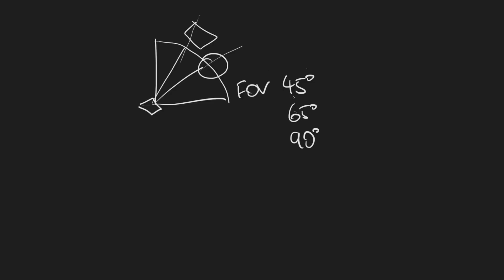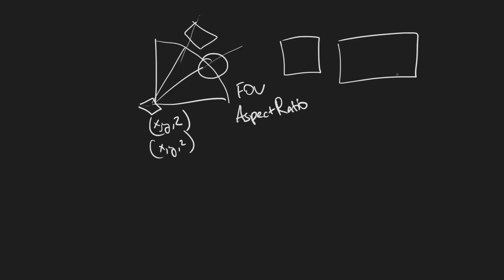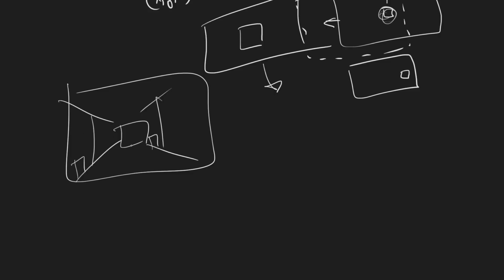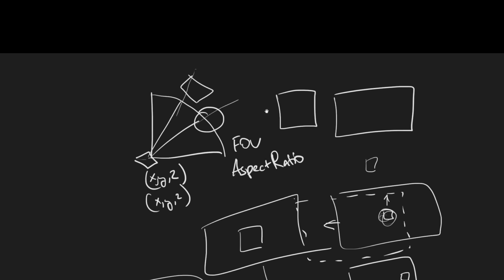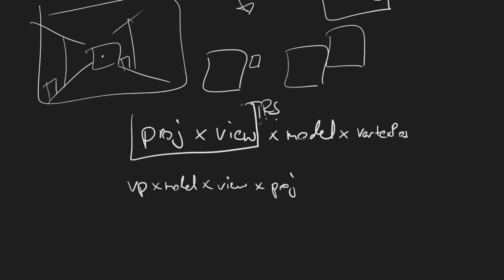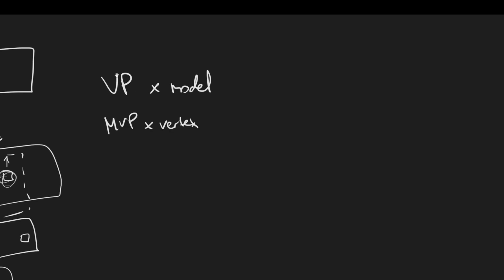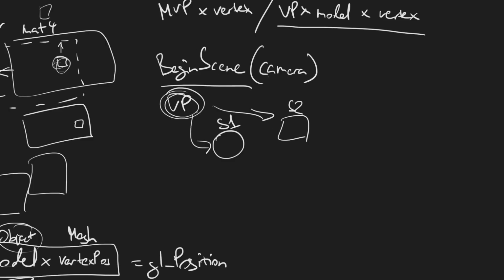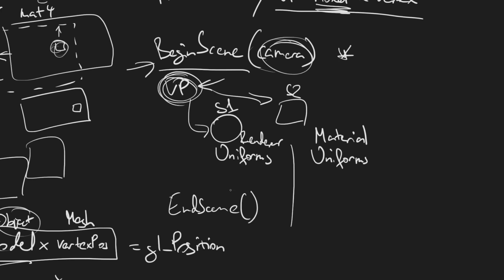CAMERAS and How They Work | Game Engine series